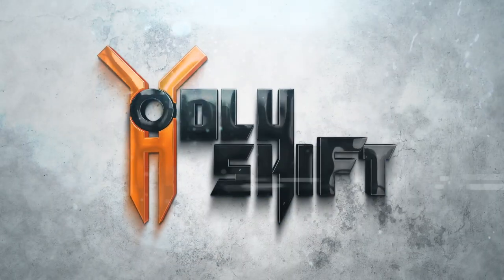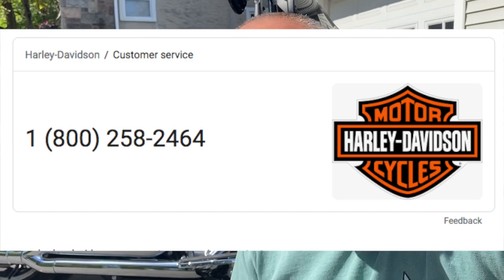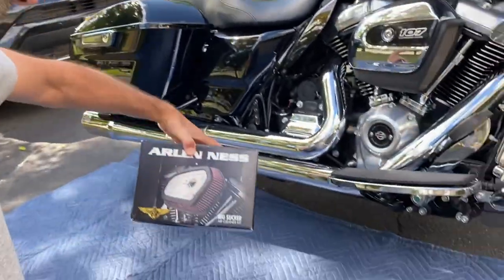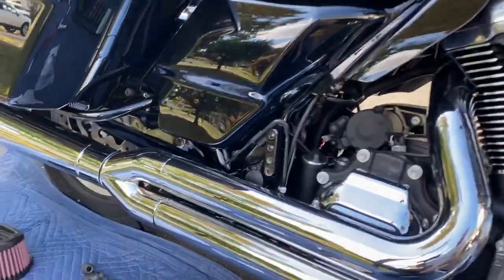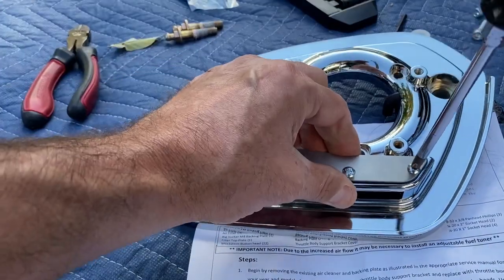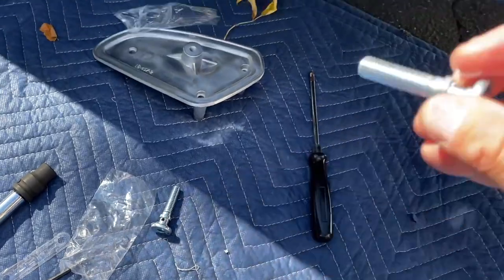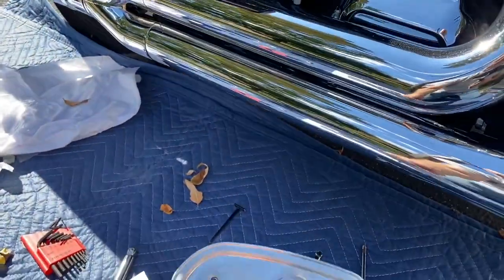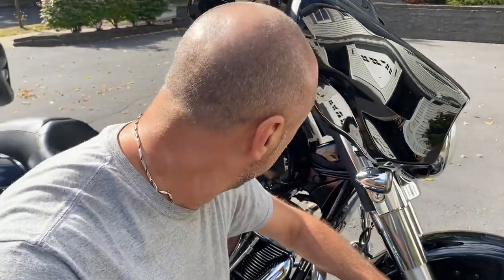Arlen Ness Big Sucker air Cleaner Kit Install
Completed my stage 1 upgrade with this Arlen ness Big sucker air cleaner kit install. Now my 2020 Harley Davidson Electra Glide Standard engine can breath lots of air to produce its full potential HP and Torque after installing the Pro pipe By Vance & Hines and the FP3 Fuel pack 3 tuner.

A step by step detailed install video on how to install the Big Sucker high air flow intake kit built by Arlen Ness.

This Arlen Ness kit can be found on amazon

Hey guys !

My video gear:
- 360 shots - I use - Insta360 one X pro

Bike set-up
The lights I changed on the Harley Electra Glide :
- Head light